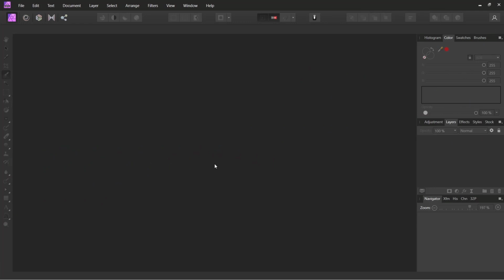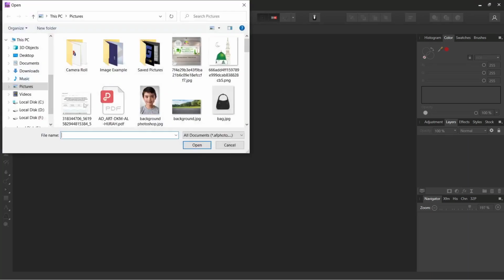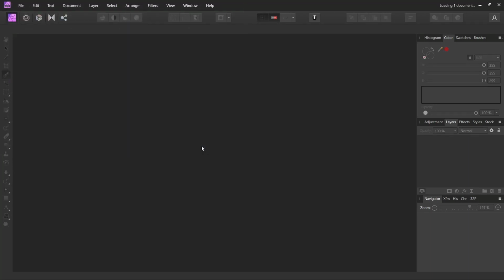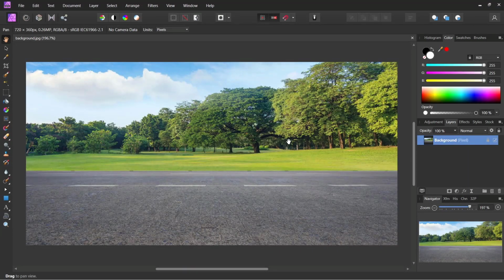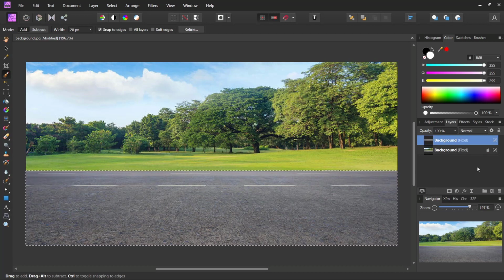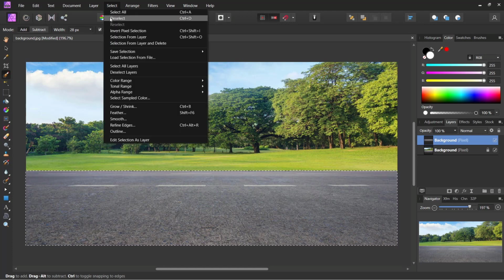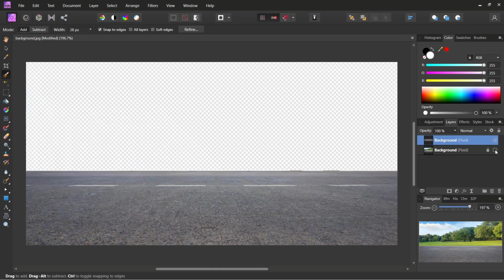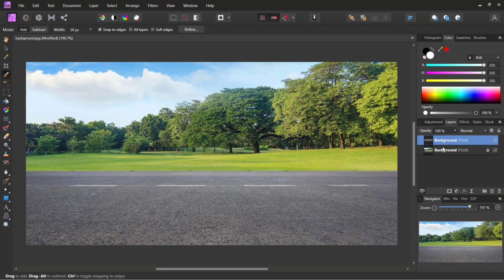Affinity Photo How To Copy Selection Tutorial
This tutorial will show you how to copy and paste selections in Affinity Photo.